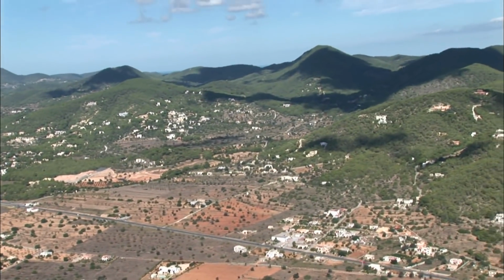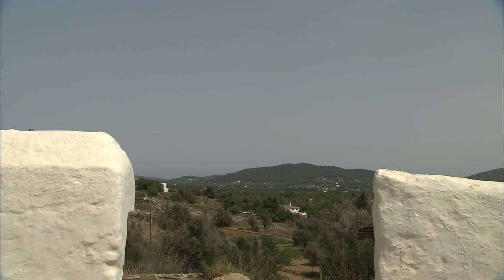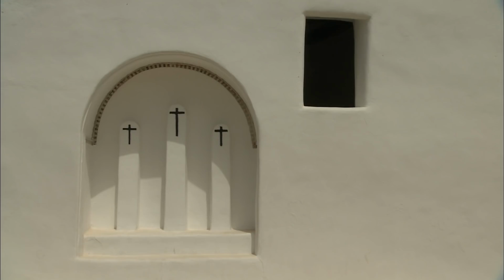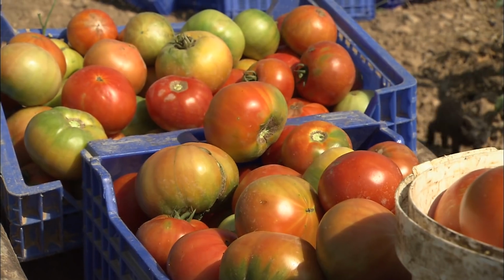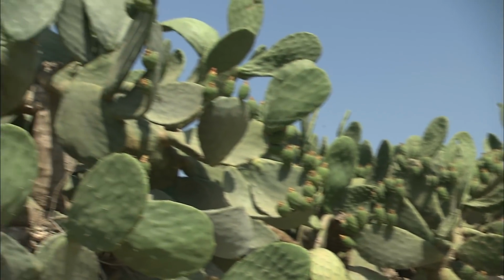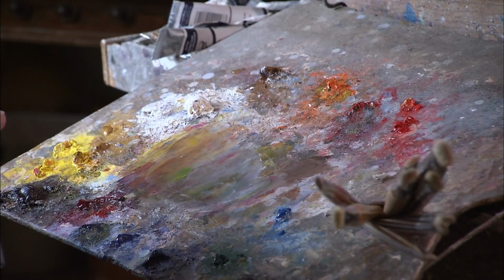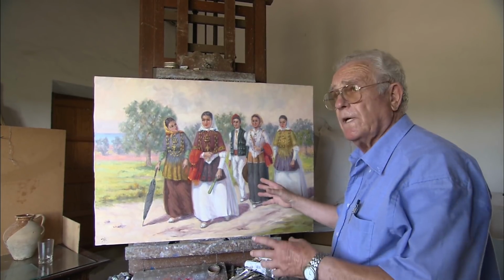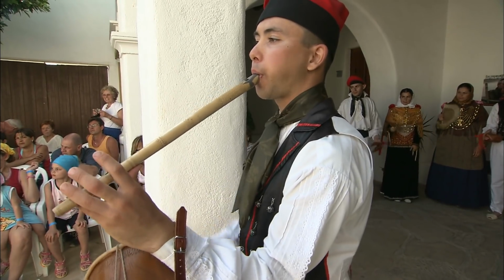Discovering the Center of Ibiza (Balearic Islands)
Documentaire de Pierre Brouwers
  Production Media 9 -